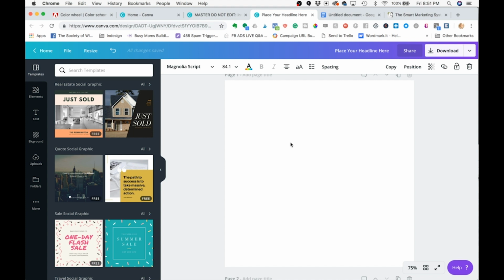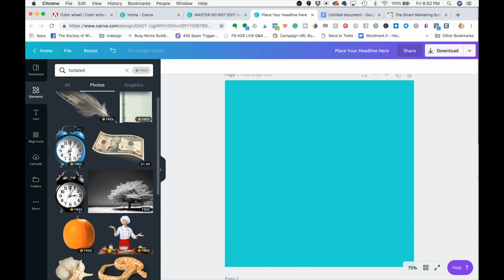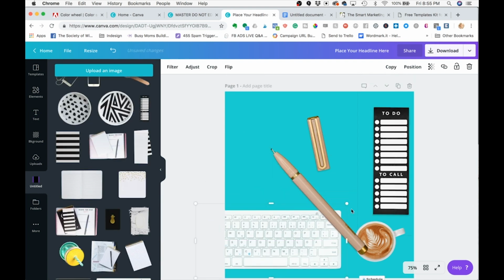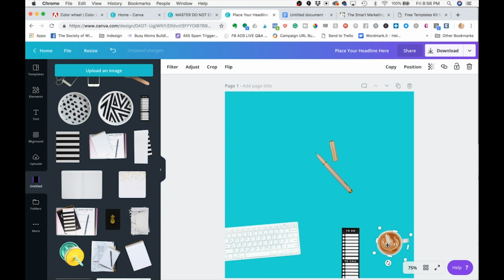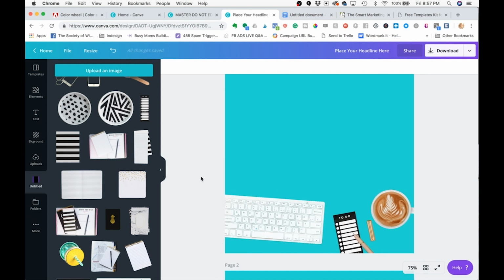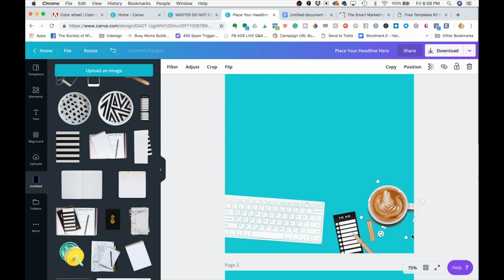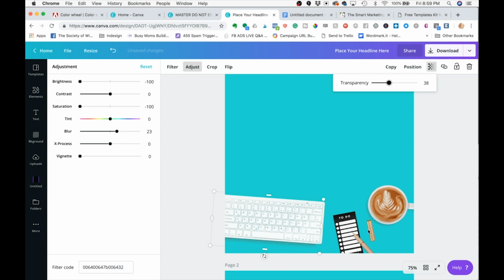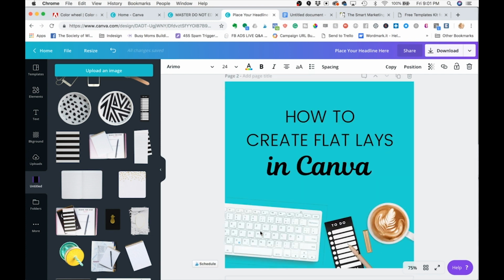Create a Digital Flat Lay in Canva